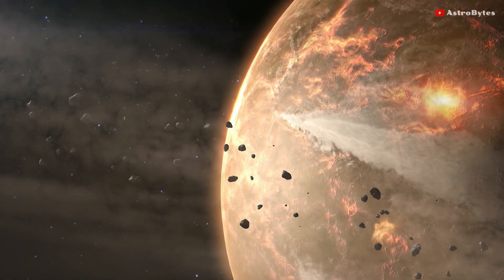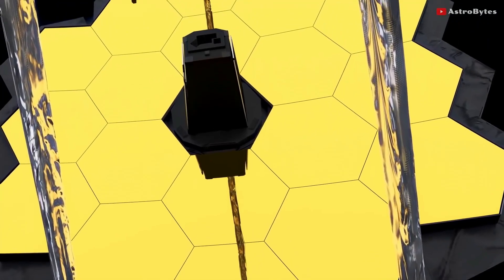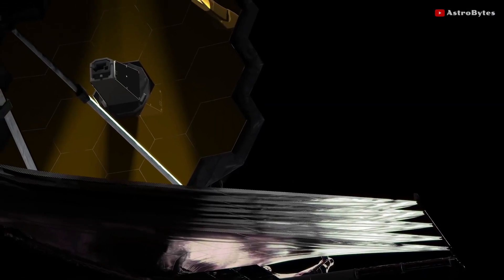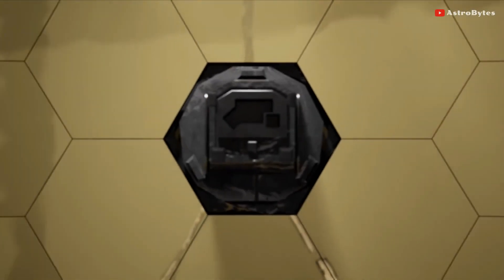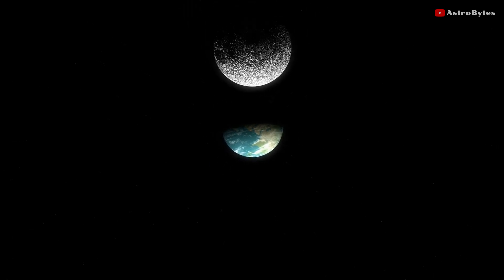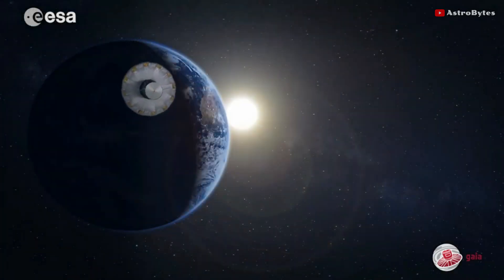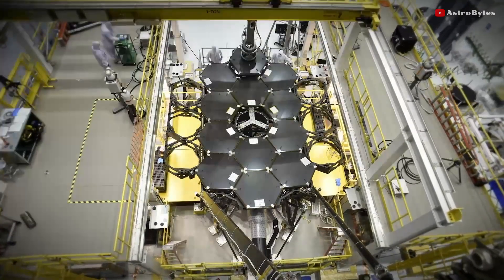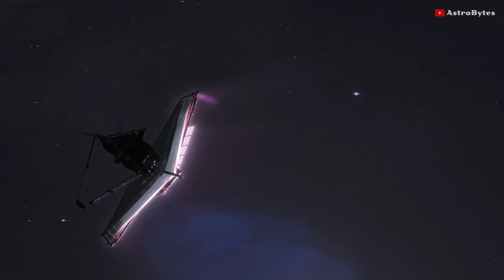STUNNING Details in First Image from James Webb Telescope (NASA)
Better than Hubble...

After a few weeks of careful alignment, NASA was happy to report on march 16th that the fine phasing had been successfully completed, and that the optics of the telescope are performing within their expectations.

On March 11, the telescope completed its final round of fine phasing, to correct alignment errors. No issues have been identified, and the Webb team is sure, that every optical parameter is working as expected.

Nasa released an image they used to evaluate the alignment, as well as a new selfie of the main mirror.

The James Webb telescope focused on a single star in the milky way. This bright object, around 2,000 light-years away, is just over 16 times brighter than the Sun, Its was a clear target for Webb.

A red filter was used to optimize visual contrast; and although the telescope was just looking at the star, its instruments are so sensitive that background stars and galaxies can also be seen.

The team have fully aligned and focused the telescope on a star, and the performance is beating specifications.

Credit: NASA/ESA